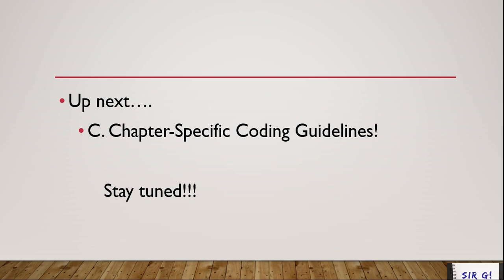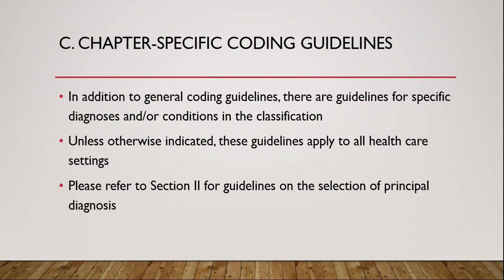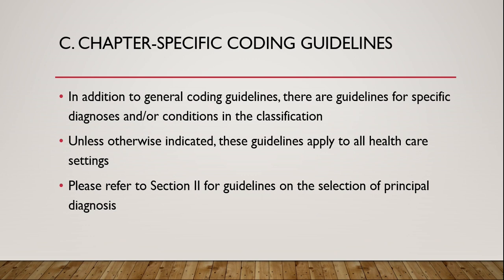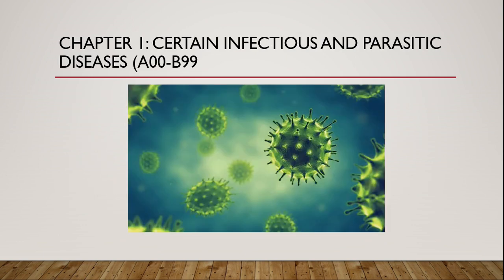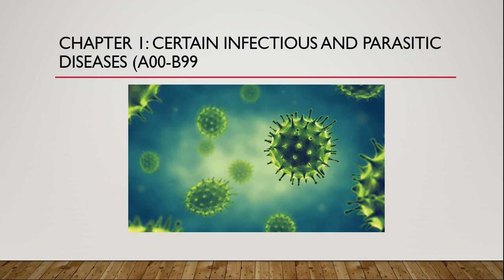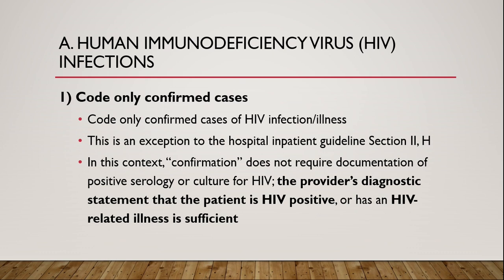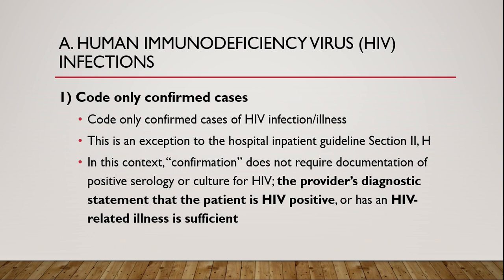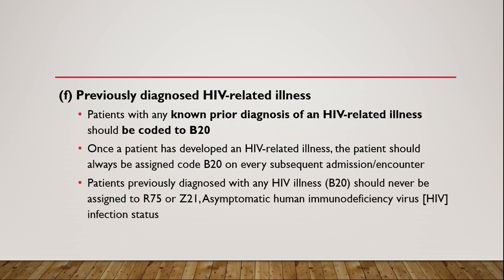ICD-10-CM 2021 - Chapter 1 - Certain Infectious & Parasitic Diseases - Part 1 [Medical Coding]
Chapter 1: Certain Infectious and Parasitic Diseases (A00-B99)

Medical coding is the lifeblood of all successful practices and facilities. Certified medical coders must have a good understanding of anatomy and physiology, the disease process, and clinical procedures in order to apply the correct codes that make up health records, claims, and the business side of medicine.

This video is a free ICD 10 CM discussion for Medical coding CPC certification.

My reference is the CDC ICD 10 CM Official Guideline Medical Coding 2021

ICD 10 CM Coding Made Easy